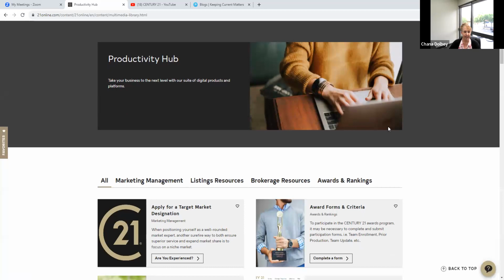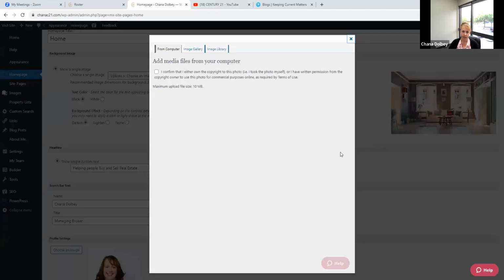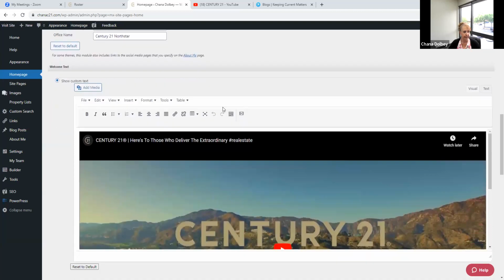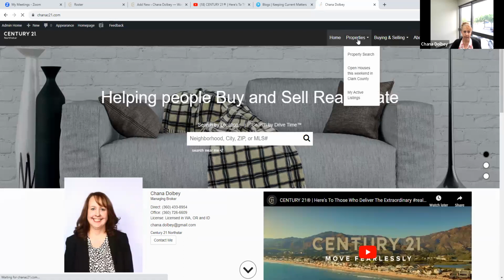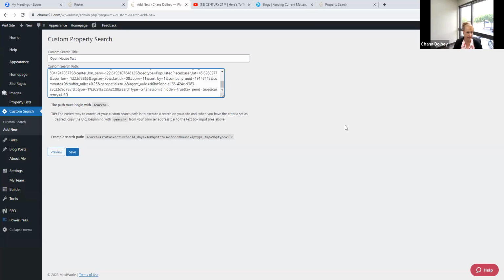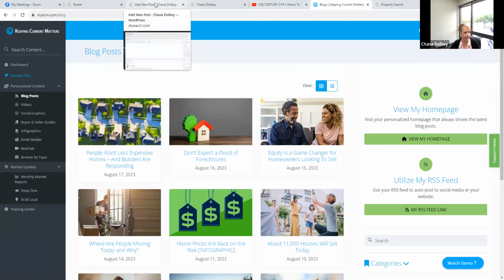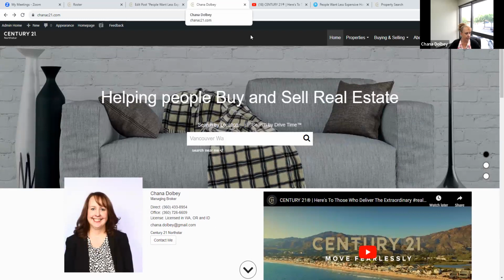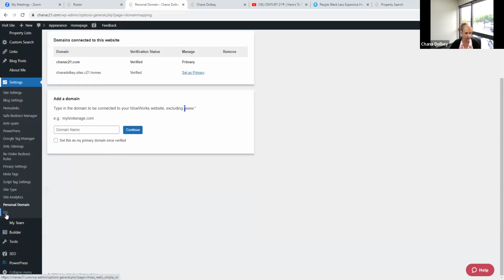Website Workshop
Unpacking your moxiwebsite at C21 Northstar